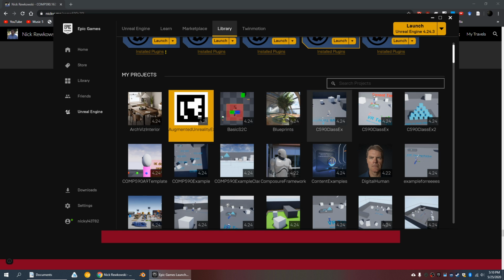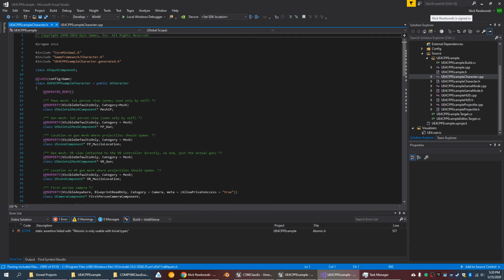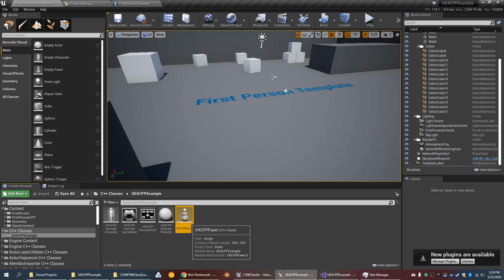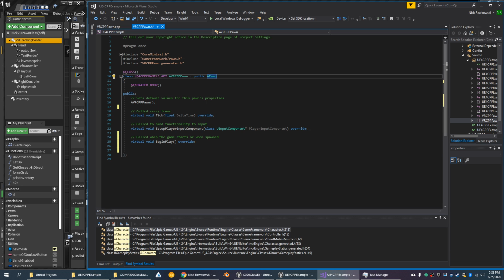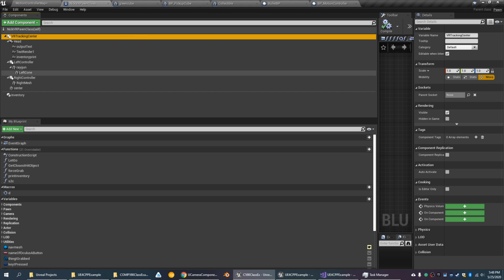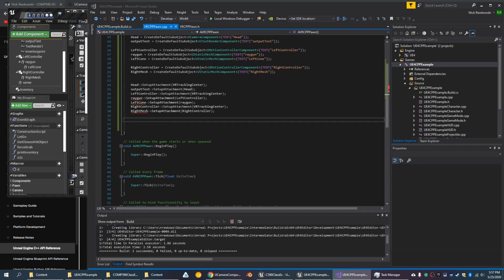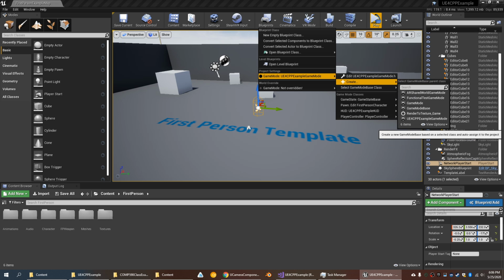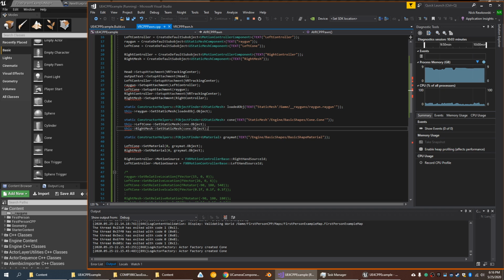UE4 C++ Development for VR, Part 1 (Setting Up the Basic VR Character)